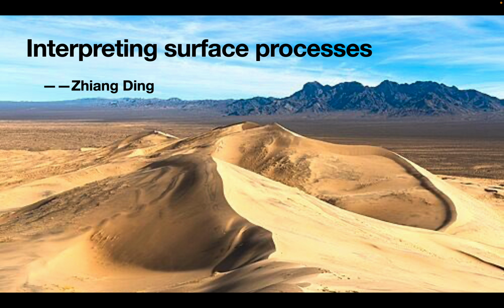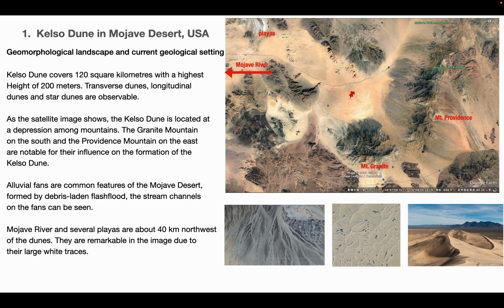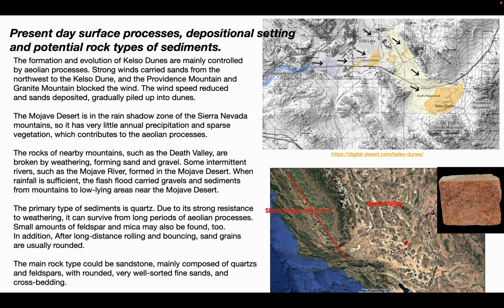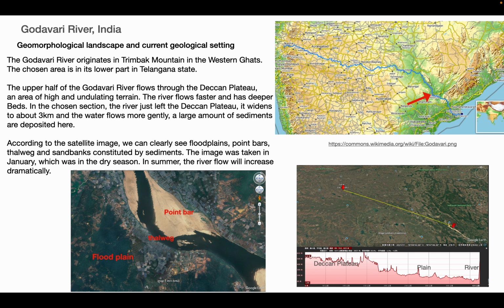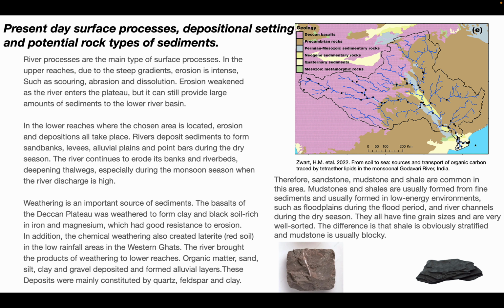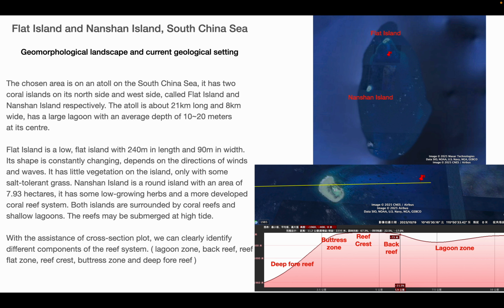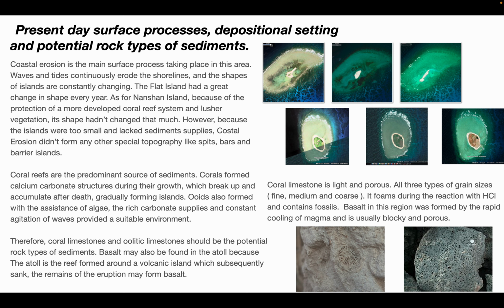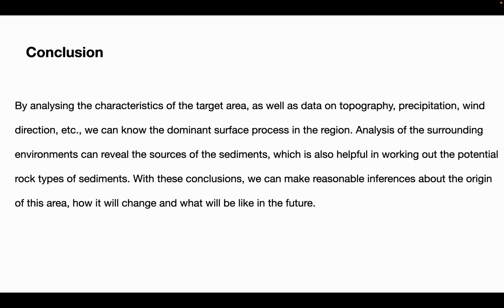Interpreting depositional environments